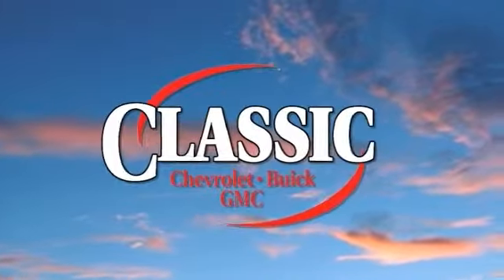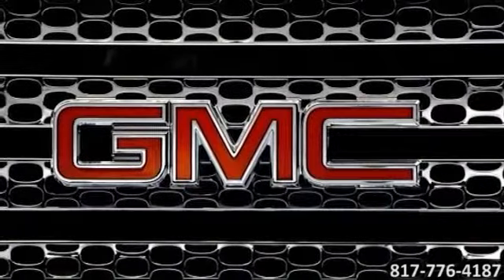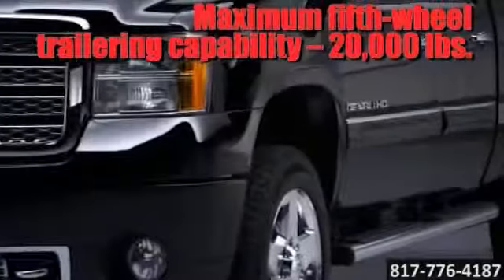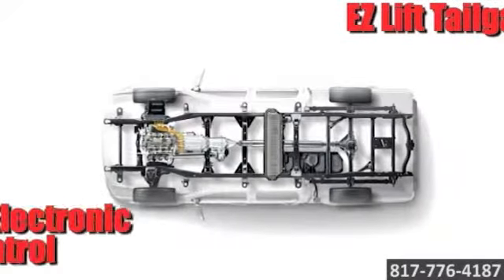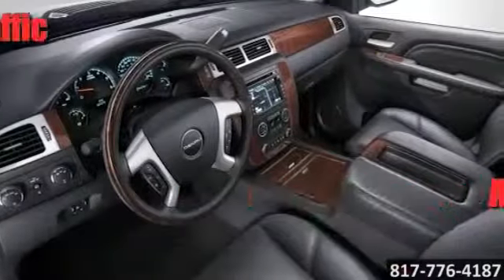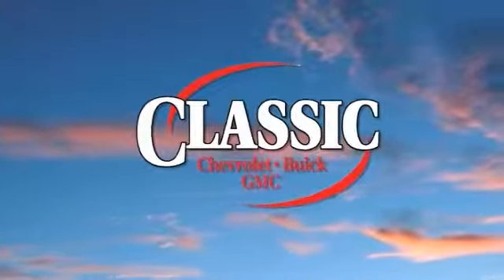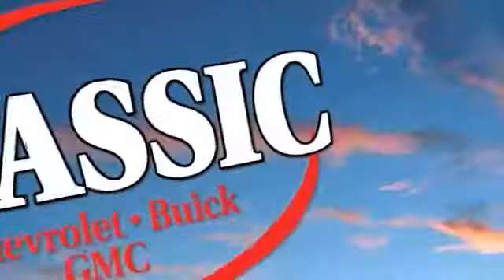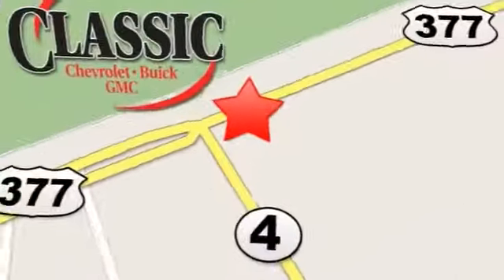2013 GMC Sierra HD Granbury Forth Worth Arlington TX Classic Chevrolet Granbury Arlington Fort-Worth